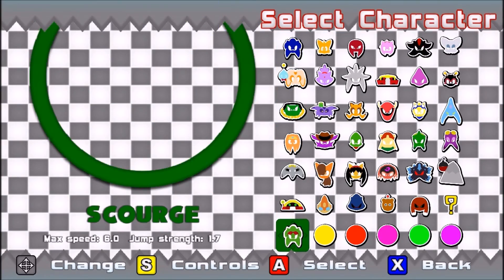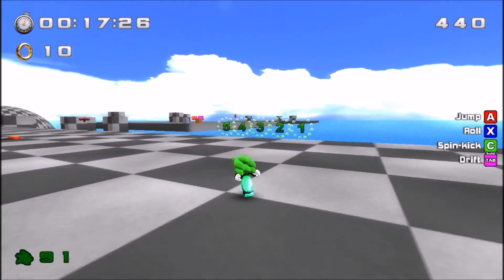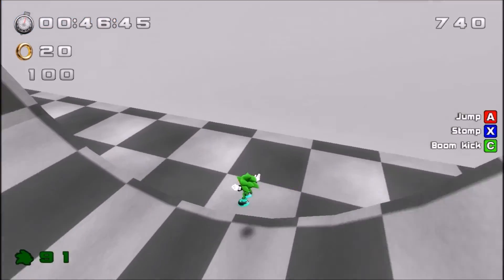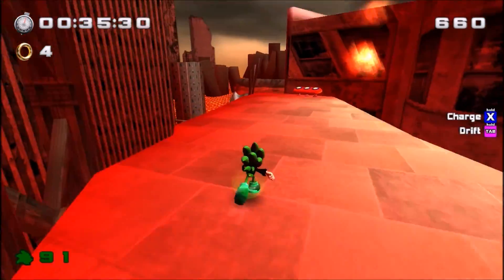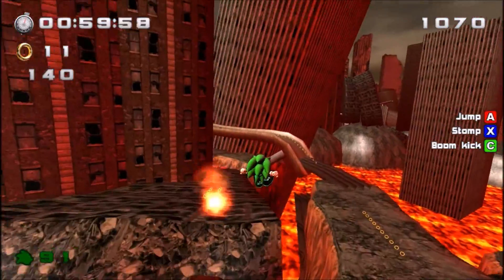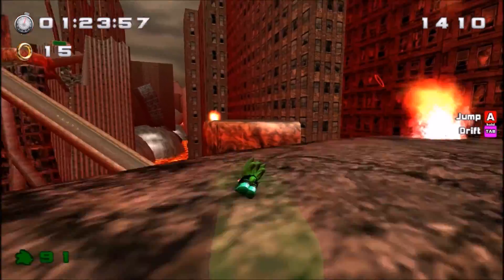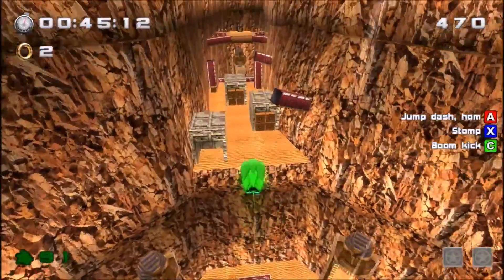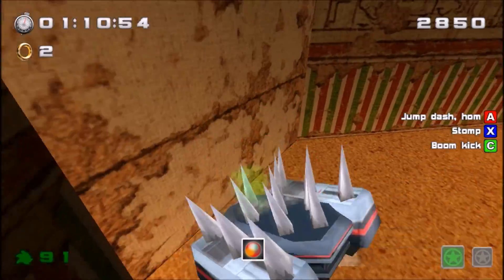SCOURGE - Sonic World R7 Mod Showcase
Mod by: TheRalphGamer, NaxtisNightingale

The evil Sonic is here and is a pretty awesome mod.